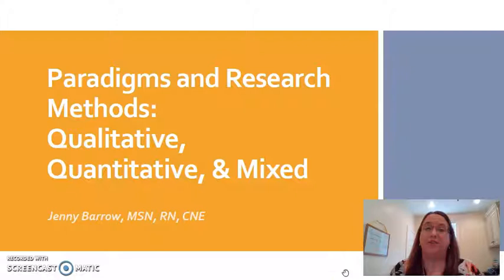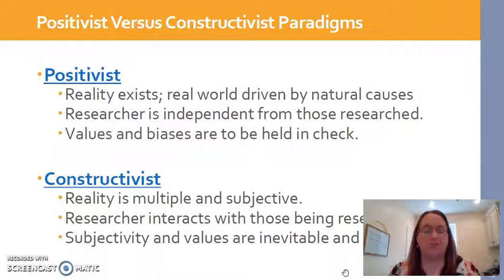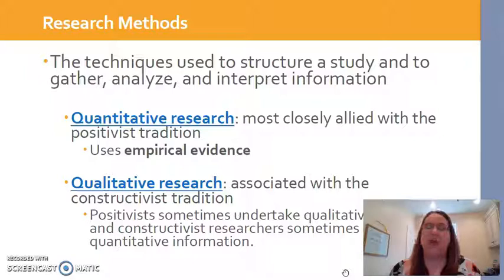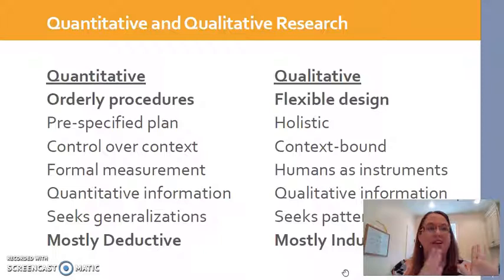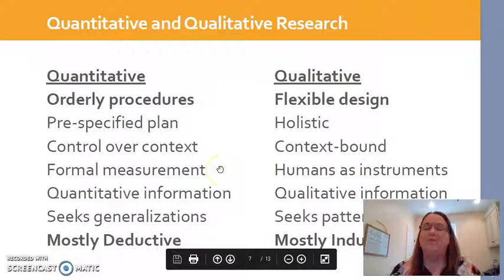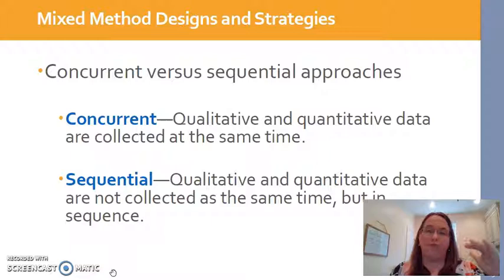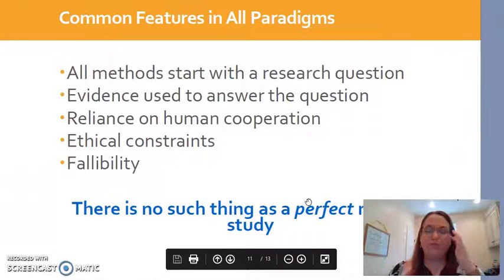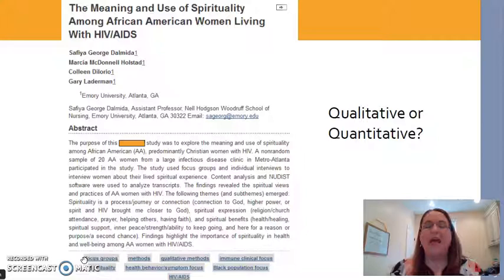Paradigms and Research Methods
This video provides a brief explanation of the differences between positivist and constructivist research paradigms with further details about quantitative, qualitative, and mixed methods designs.